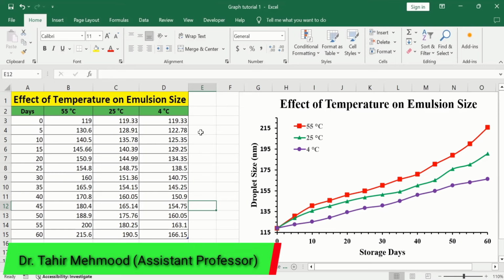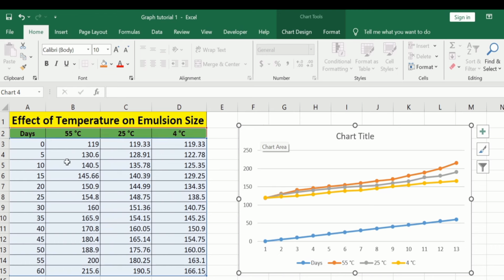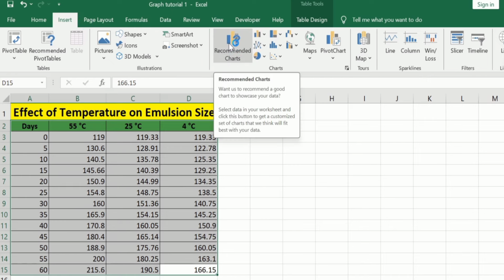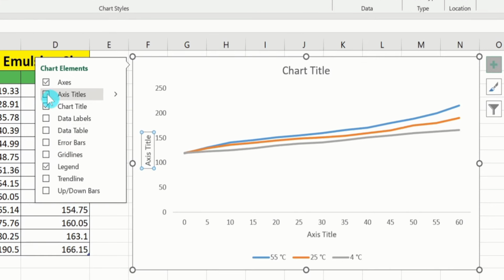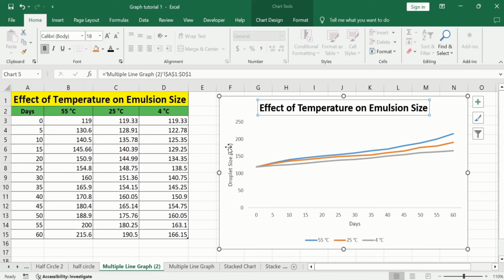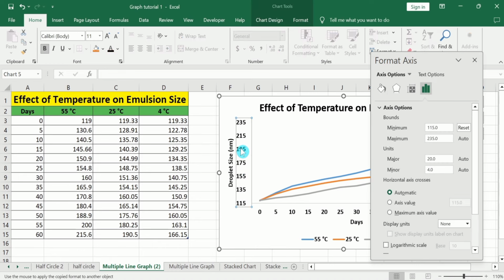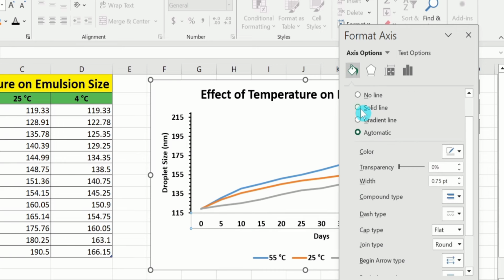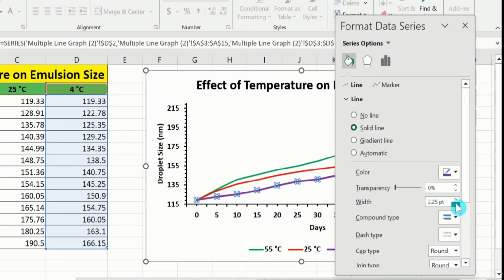How To Create A Line Graph In Excel using Multiple Data Sets ( Multiple Lines Graph)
In this video, you will learn How To Create A Line Graph In Excel using Multiple Data Sets ( Multiple Lines Graph). A line graph, also known as a line chart or a line plot, is commonly drawn to show information that changes over time. I will first demonstrate How To Create A Line Graph In Excel using Multiple Data Sets ( Multiple Lines Graph). Finally, I will demonstrate how to conditionally format multiple line graph using Microsoft excel i.e., how to change color and width of line, how to change minimum and maximum values, how to correctly plot x-axis values and how to add and edit chart and axis titles. After watching this vide, you will be able to Plot Multiple Lines in Excel or graph Multiple lines in 1 Excel plot. In this video, I have used Excel that comes with Office 2019; however, this should also work with all previous versions of Excel, like Excel 365, Excel 2016, Excel 2013, Excel 2010, Excel 2007, and Excel 2003. Sometimes, excel did not accurately plot horizontal axis values or x-axis values on the chart. The problem is probably due to Excel automatically setting your horizontal axis. This video will also provide you solution to this problem. You will learn How To Create A Line Graph In Excel using Multiple Data Sets ( Multiple Lines Graph).

📚 Other YouTube queries:
👉 Line graph excel,
👉 How To Create A Line Graph In Excel (With Multiple Lines),
👉 Plot Multiple Lines in Excel,
👉 How to graph Multiple lines in 1 Excel plot,
👉 Graphing two data sets on the same graph with Excel,
👉 Plotting line graphs in MS Excel,
👉 Creating a Line Graph in Excel,
👉 line graph in excel,
👉 how to make a line graph in excel,
👉 excel line graph,
👉 how to make line graph in excel,
👉 how to create a line graph in excel,
👉 how to create line graph in excel,
👉 line graph excel,
👉 how to draw line graph in excel,
👉 how to make a line graph on excel,
👉 how to plot line graph in excel,
👉 multiple line graph,
👉 multiple line graph excel,
👉 make multiple line graph excel,
👉 multiple data line graph excel,
👉 multiple series line graph excel,
👉 multiple line graph in excel,
👉 line graph on excel,
👉 how to do a line graph on excel,
👉 create line graph in excel,,
👉 how to make line graph excel,
👉 how to make line graph on excel,
👉 how to draw a line graph in excel,
👉 how to create a line graph on excel,
👉 how to insert a line graph in excel,
👉 how to make a line graph excel,
👉 how to plot a line graph in excel,
👉 make line graph in excel,
👉 how to insert line graph in excel,
👉 how to do a line graph in excel,
👉 multiple lines one graph excel,
👉 create two line graph excel,
👉 make a multi line graph on excel,
👉 combine multiple line charts excel,